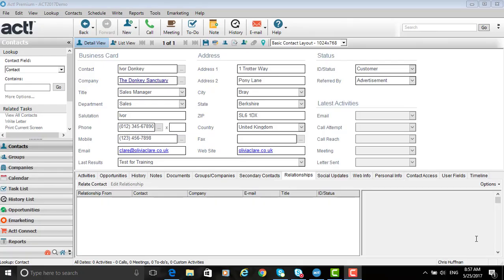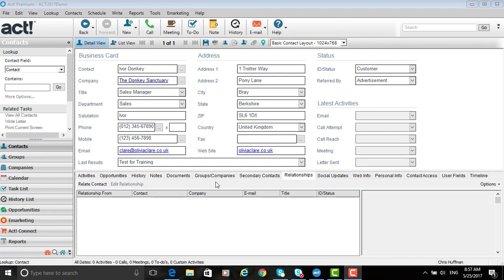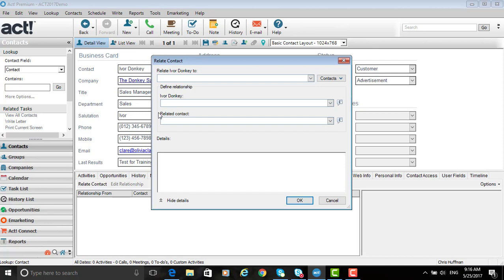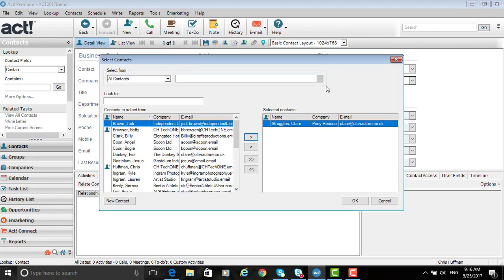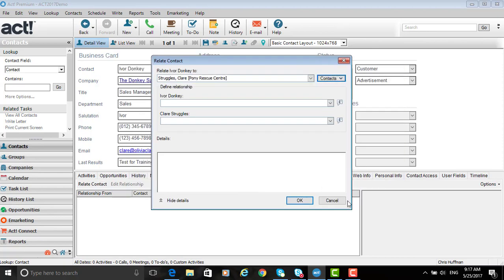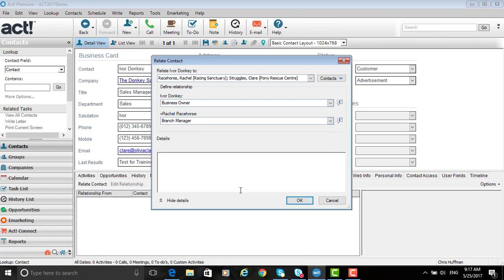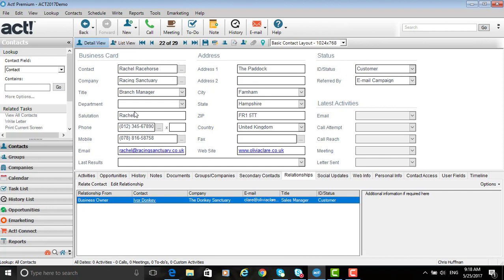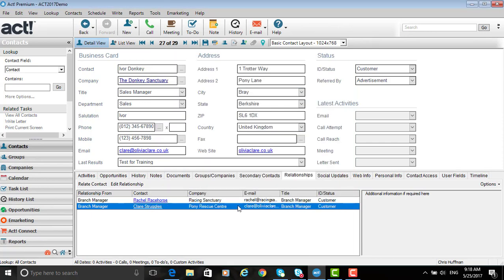Swiftpage ACT! Creating Relationships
Short tutorial covering how to create relationships between record cards in the ACT! software.